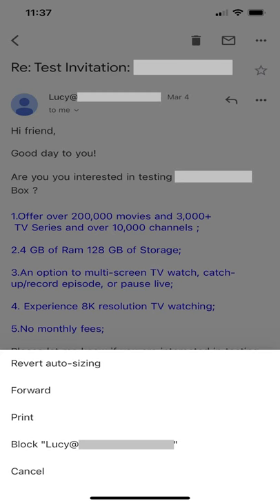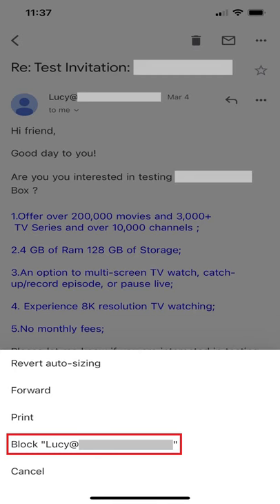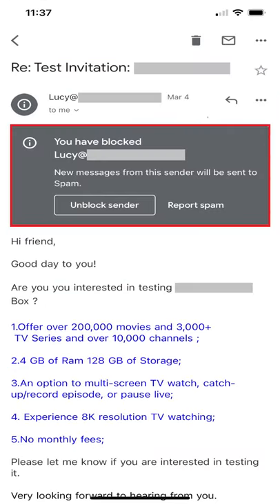How to Block Sender in Gmail App for iPhone, iPad and Android: Tech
In this tech we'll quickly look at how to block a sender in the Gmail app for iPhone, iPad or Android.

Timestamps:
Introduction: 0:00
Steps to Block Sender in Gmail App for iPhone, iPad and Android: 0:21
Conclusion: 0:50

Video Transcript:
If someone is filling up your Gmail inbox and can't take the friendly hint that you don't want what they're selling, it may be time to just block them. Thankfully, Google makes blocking an email sender in Gmail easy.

Step 1. Launch the Gmail app on your iPhone, iPad or Android device, and then navigate to an email from the sender you want to block.

Step 2. Tap to open the email and see the message, and then tap the ellipses located directly above the email message to open a menu.

Step 3. Tap "Block" in this menu. A dialog box appears at the top of this message letting you know that all new messages from this person will be automatically sent to your spam folder.